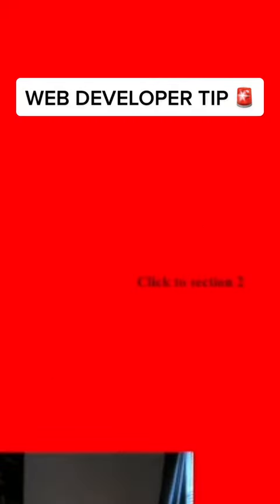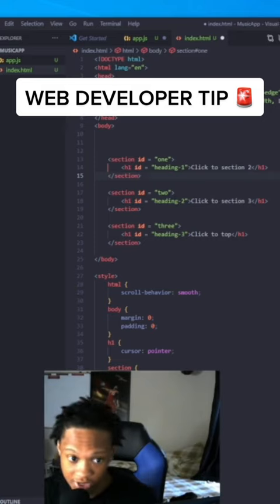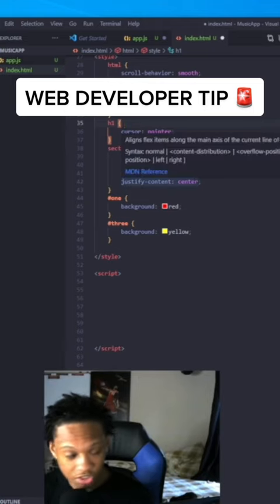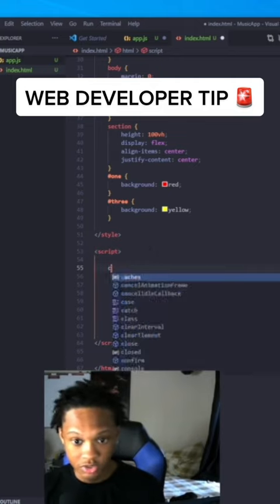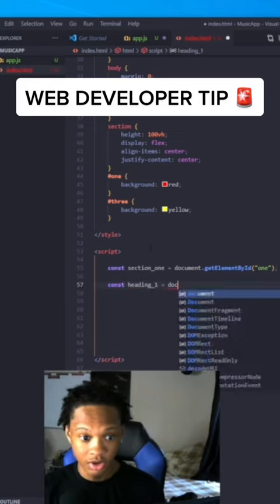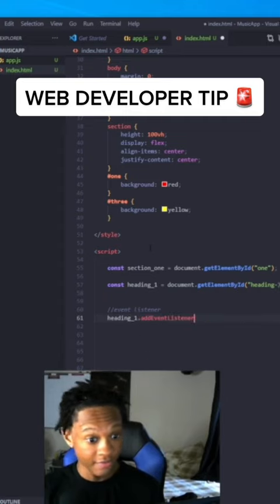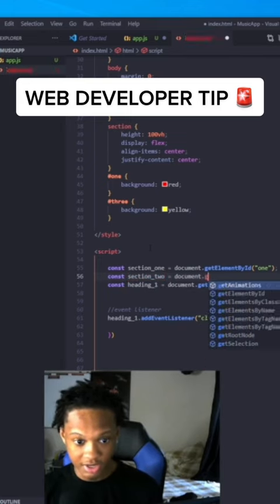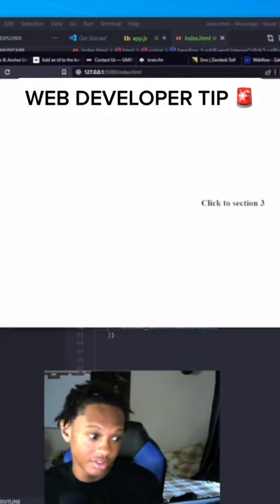Web Developer TIP You Need To KNOW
How to scroll to another section of the website with pure javascript